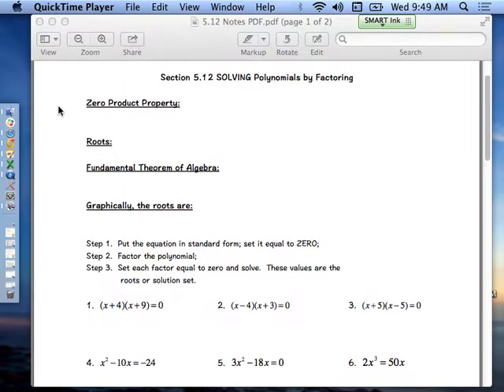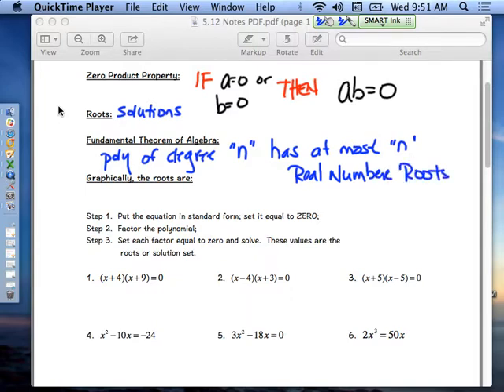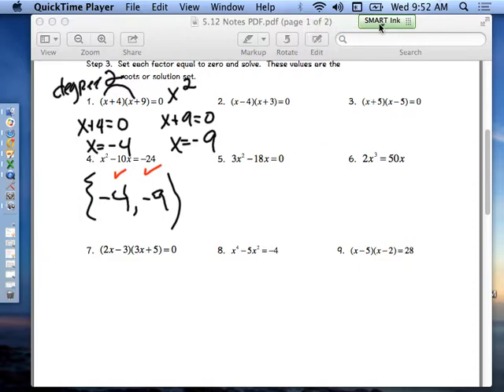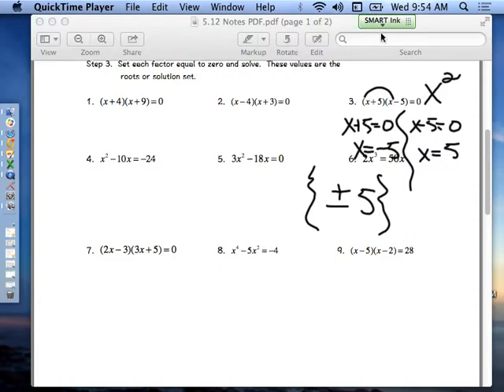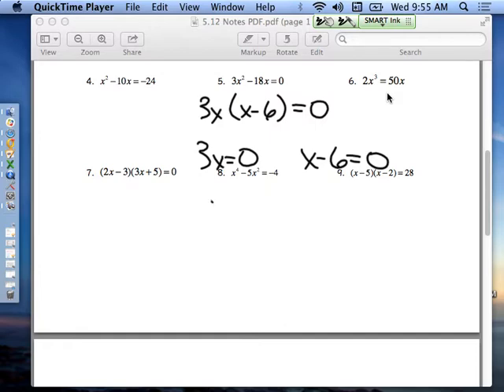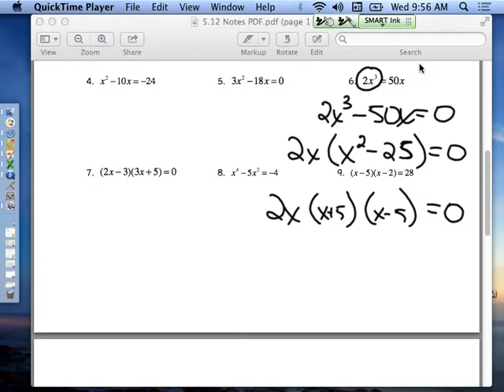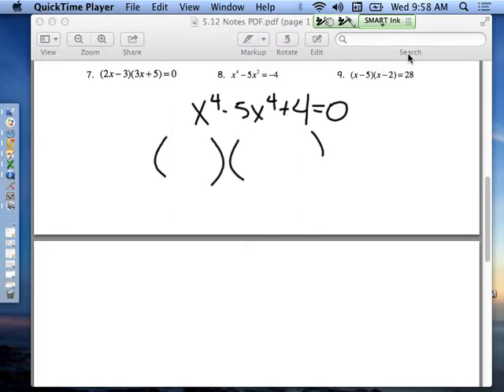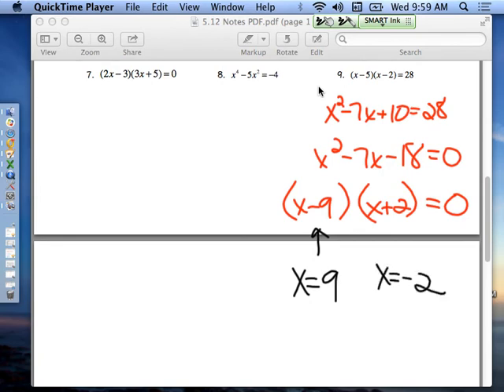5 12 Intro Notes Solving